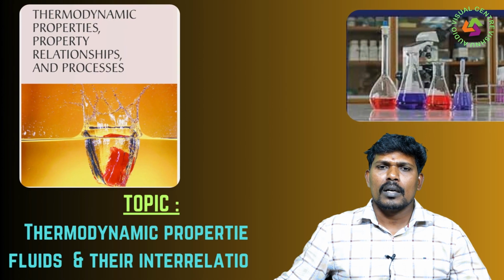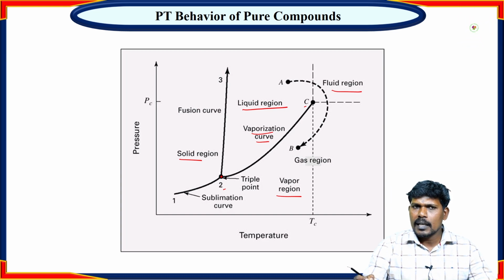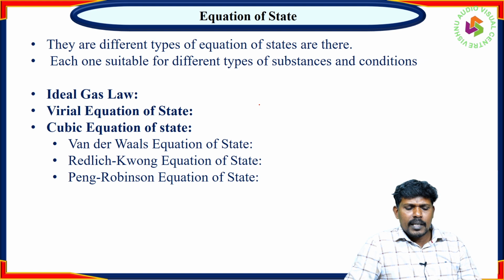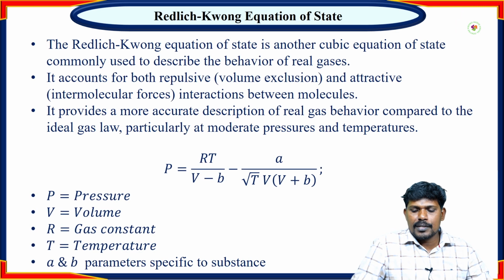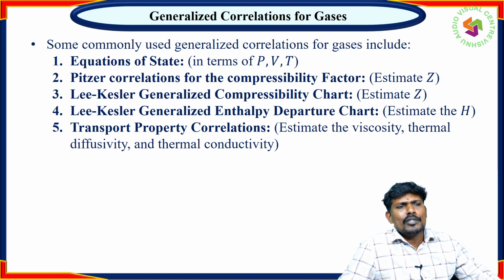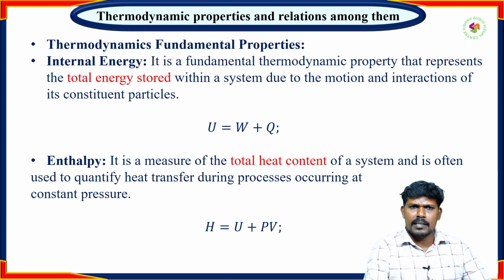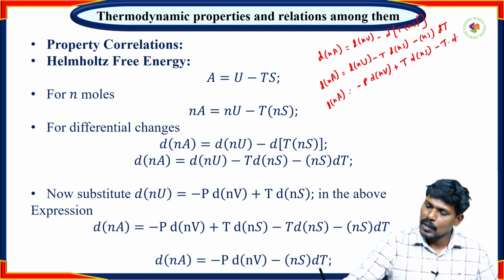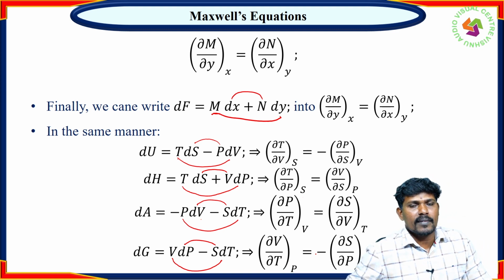Thermodynamic Properties of Fluids and Their Interrelationships by Dr. B Ravi